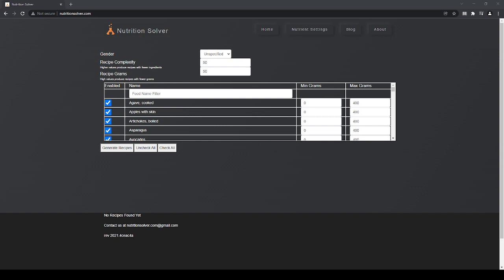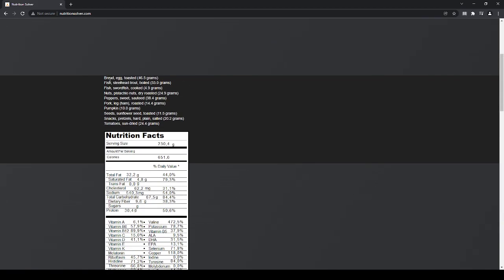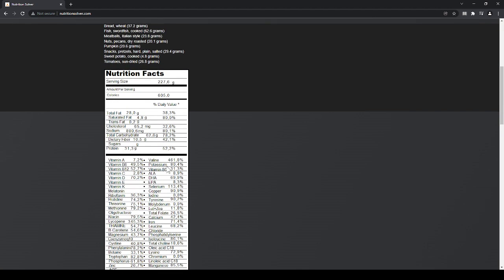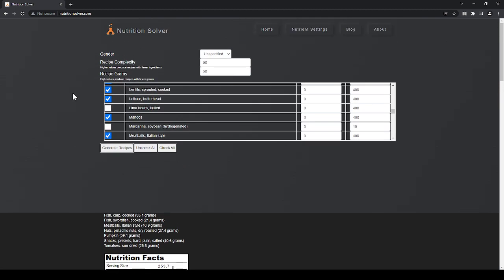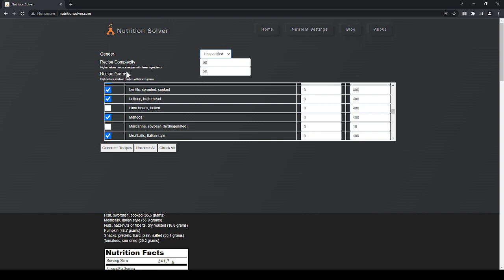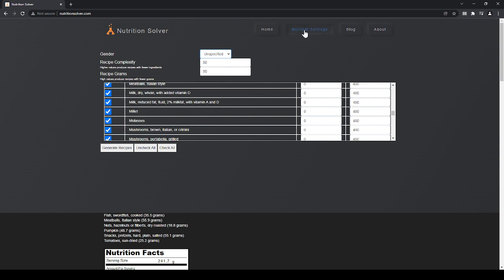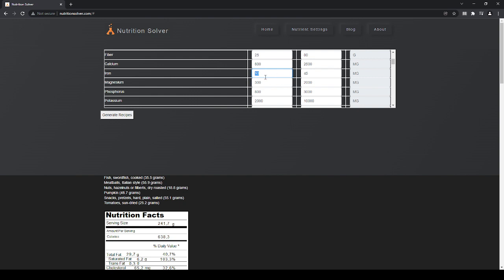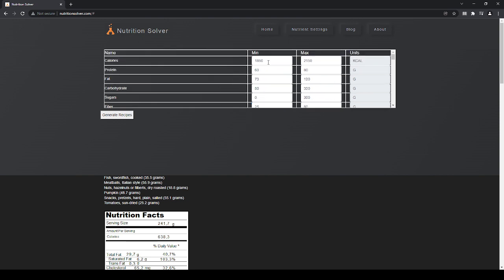Introduction to Nutrition Solver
This video will demonstrate how to use the nutrition solver to create nutritiously optimal recipes. Food choices and nutrient configuration allow customization for taste and special dietary goals/needs.